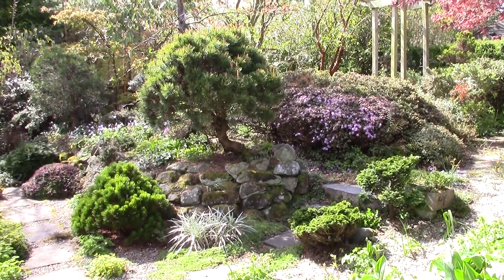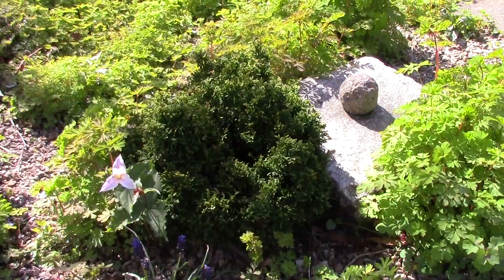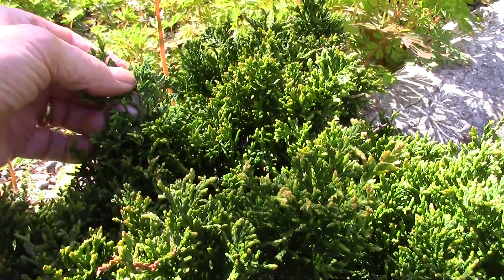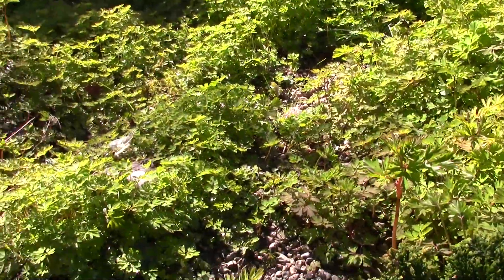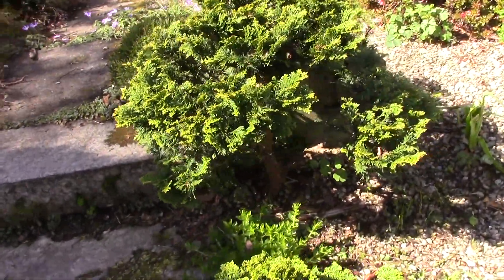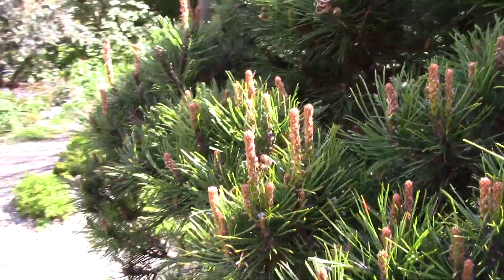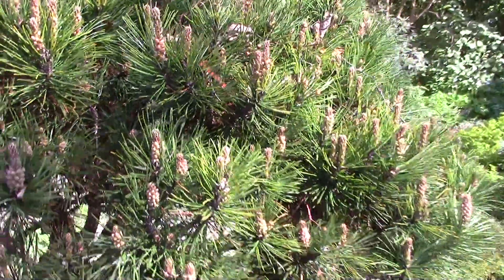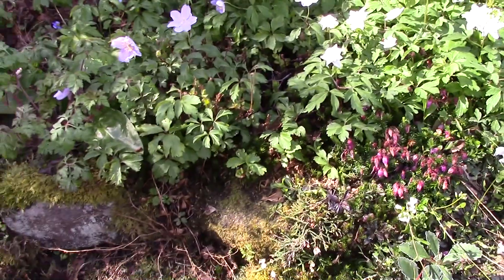Bulb Log video diary supplement Dwarf shrubs and conifers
Bulb Log video diary supplement - The importance of dwarf shrubs and conifers to our garden.